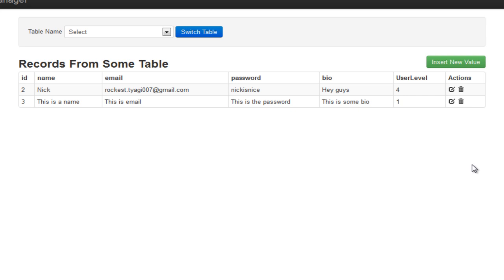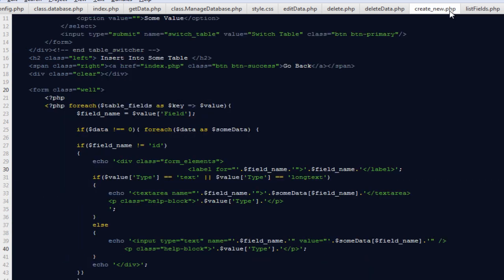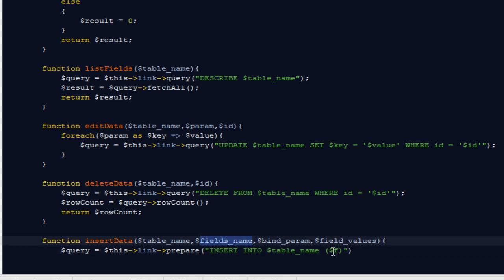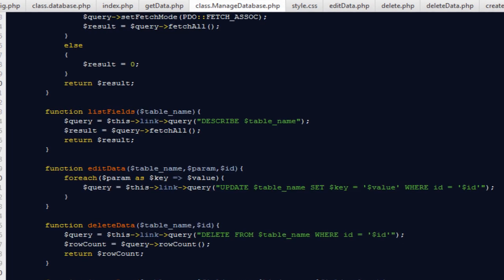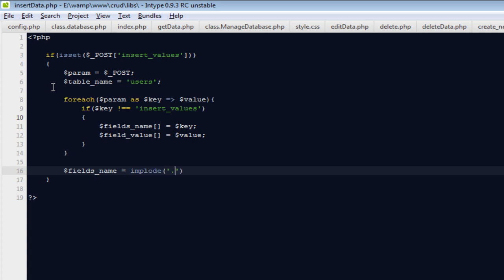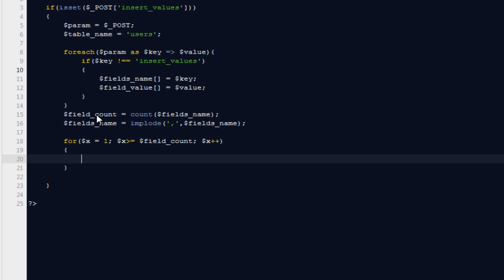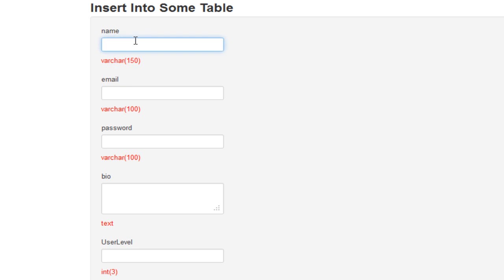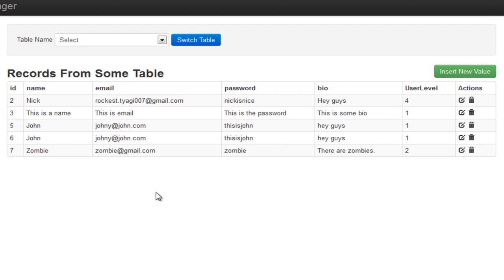Php Crud Management System Part 6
As now we have almost 70% of the functionality , this time we will write methods to insert value to a database.